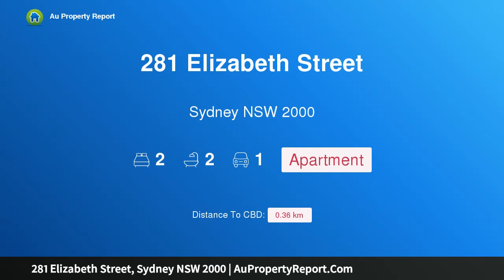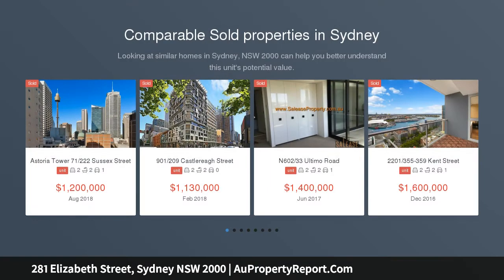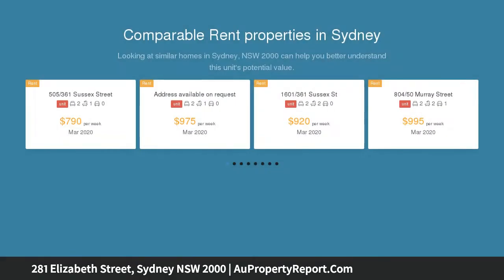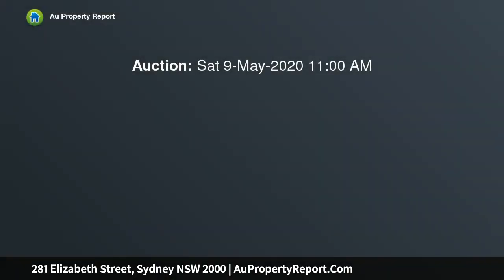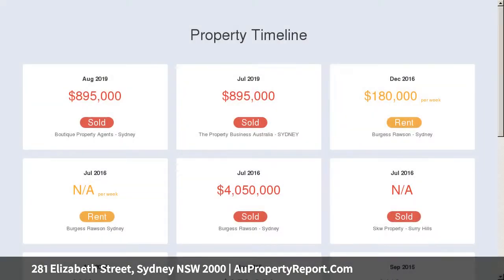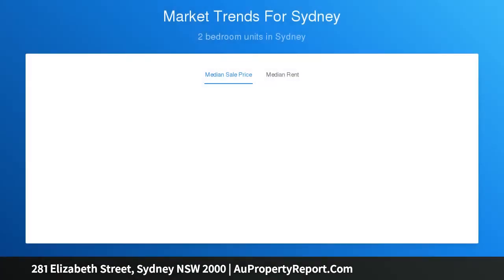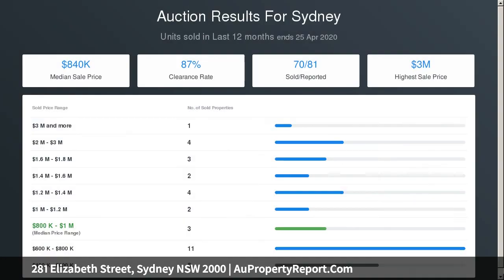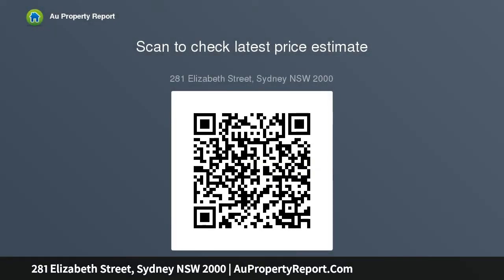281 Elizabeth Street, Sydney NSW 2000 | AuPropertyReport.Com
281 Elizabeth Street, Sydney NSW 2000
Property Type: apartment
Bedrooms: 2
Bathrooms: 2
Car Space: 1
Immaculate two-bedroom apartment in Regency Hyde Park, Sydney